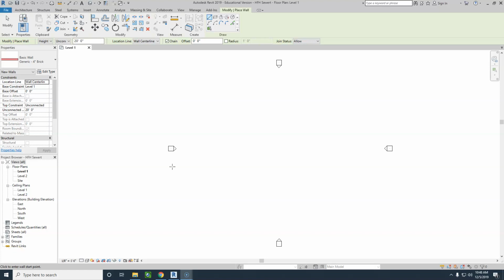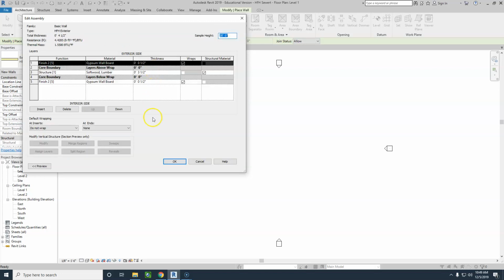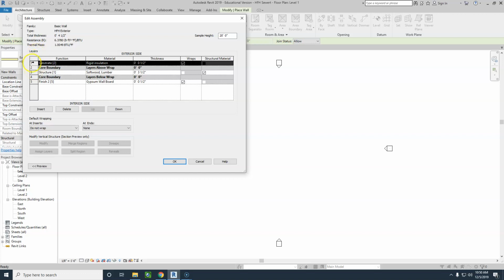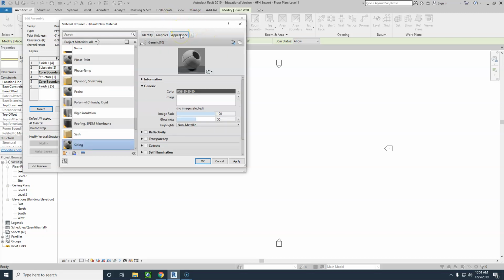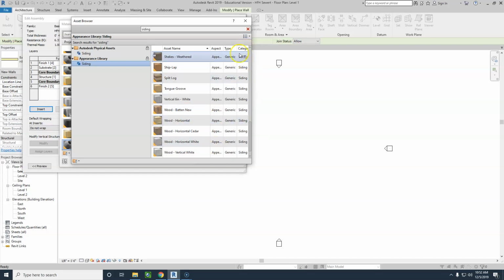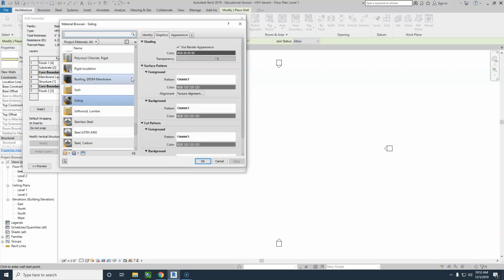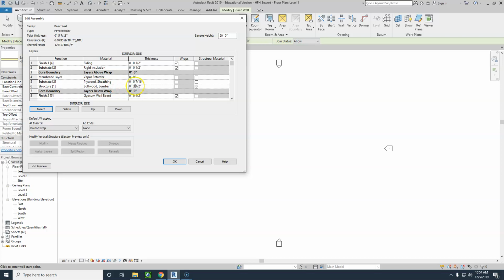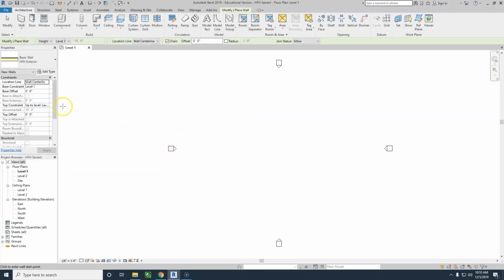3 HFH Exterior Wall Type